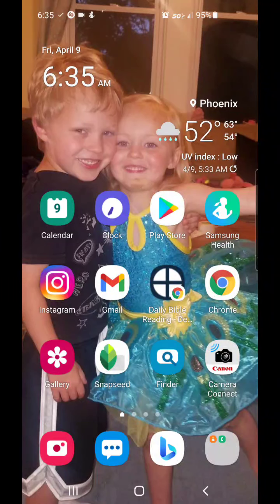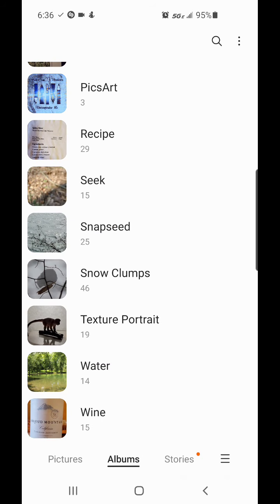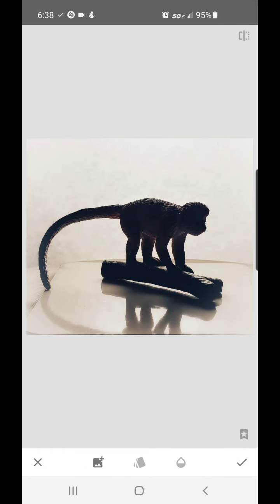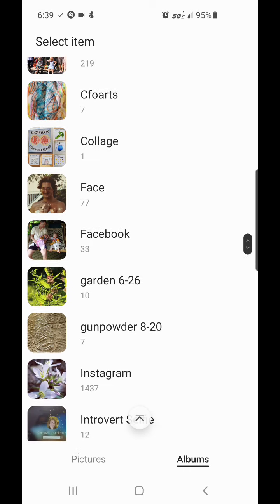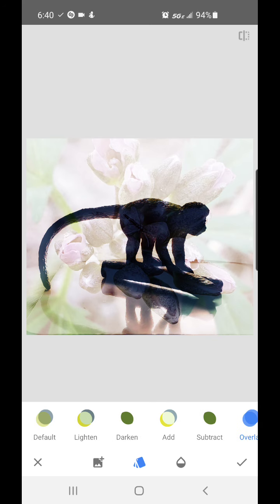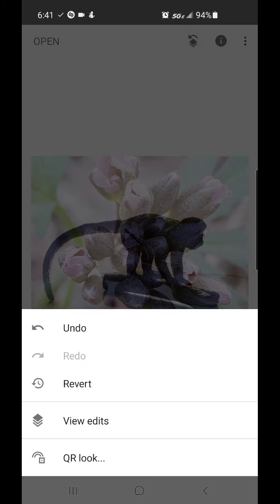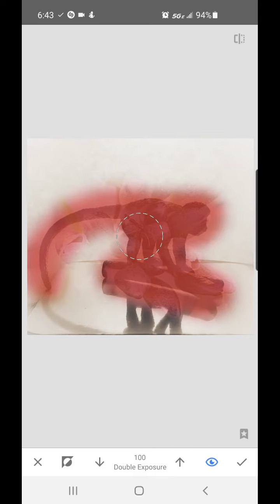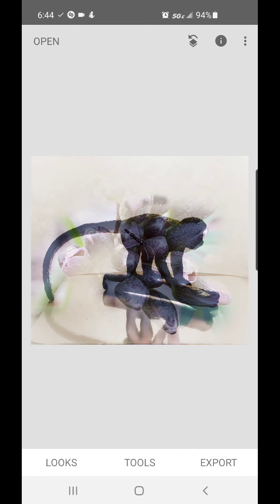Snapseed Double Exposure Texture